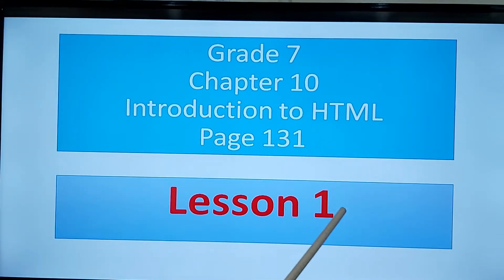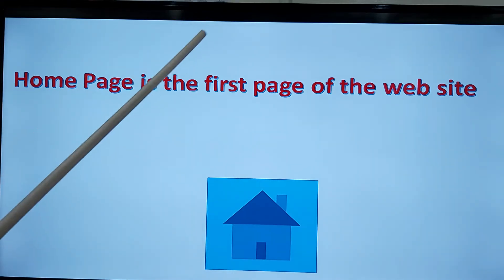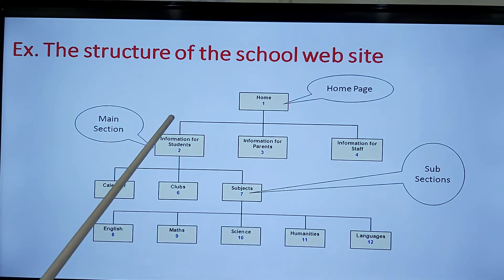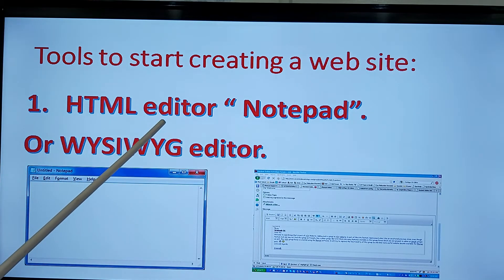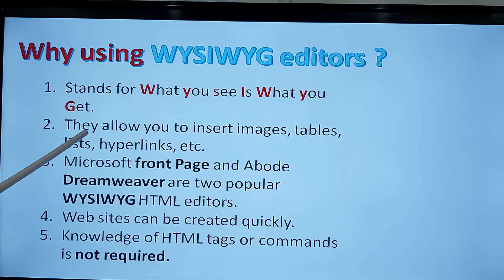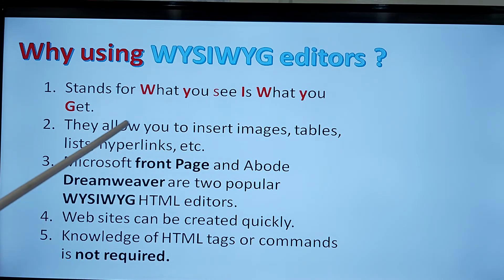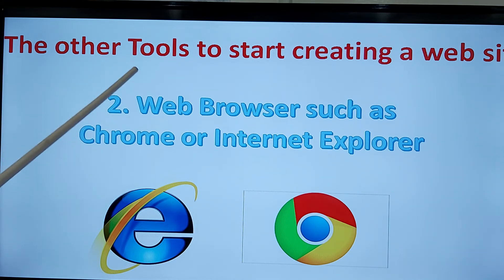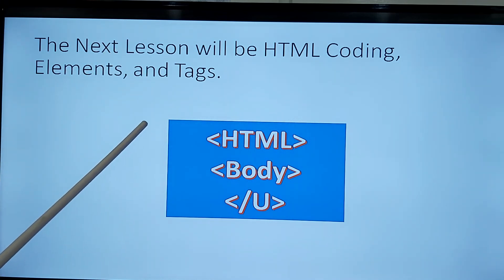Grade 7 Computer